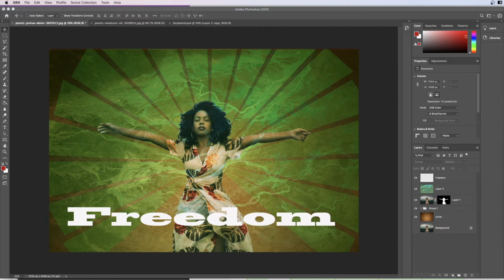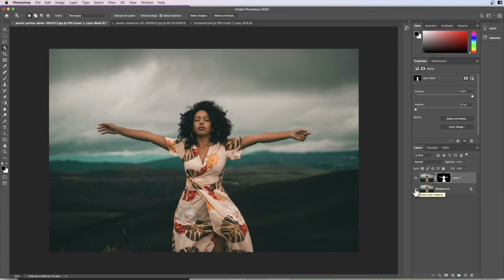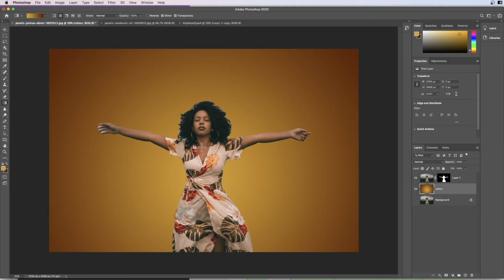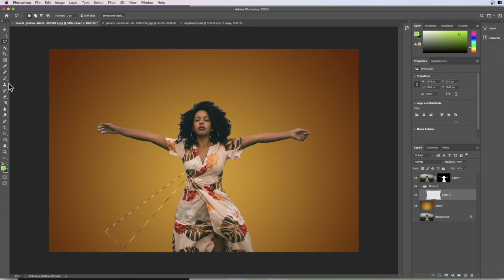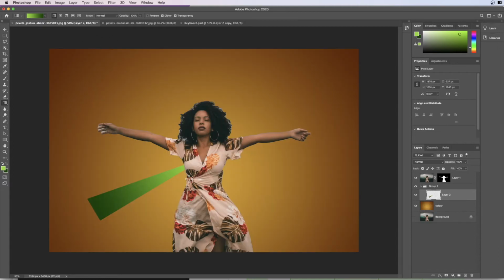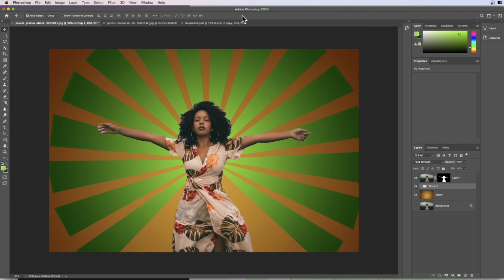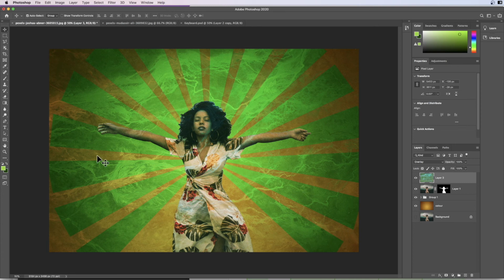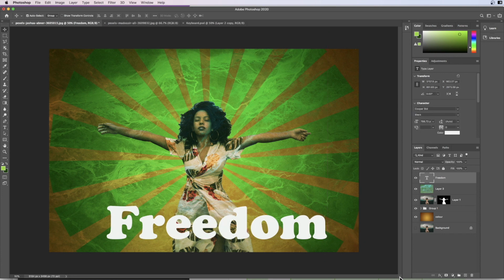Repeat Transform Effect - Awesome photoshop tool for stunning images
Welcome to todays tutorial. This tutorial will show you how to use the transform tool, and much more importantly learn how to unlock the repeat again feature. This is a very powerful feature that is really worth knowing about as it unlocks lots of crative potential. These tutorials are aimed at helping people starting out in photoshop, so I try to make them as user friendly as possible. They are designed with the beginner. Remember, you can download the photo we are working on in the description box below:
As always, the first thing we are going to do is reset the essentials workspace so that photoshop on your screen looks the same as photoshop on my screen.
Also we are going to reset all tools to make sure they are the same as mine.